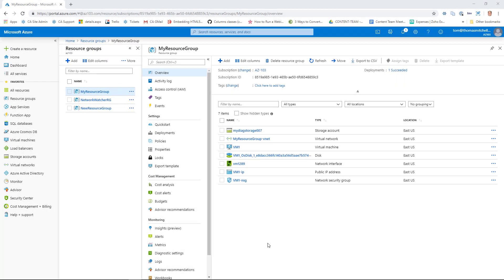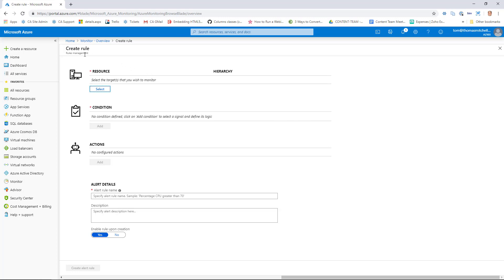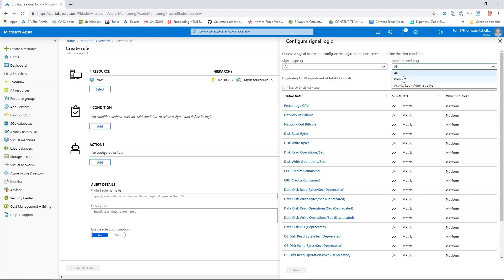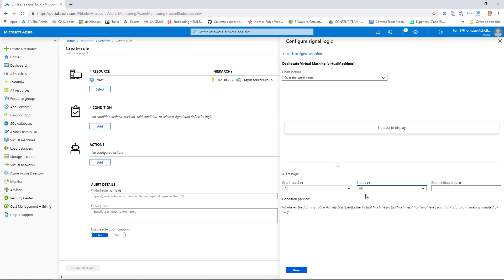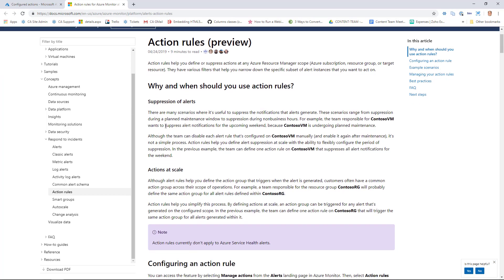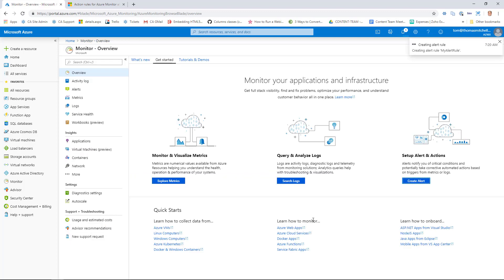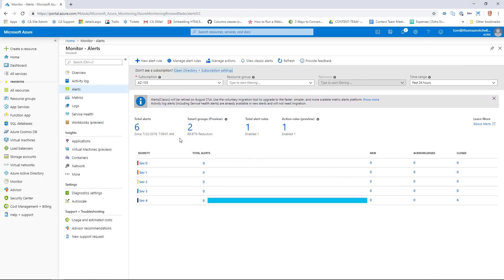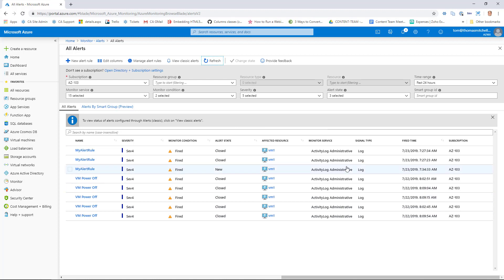How to Create and Analyze Alerts in Azure Subscriptions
Prepare for the AZ-103 Microsoft Azure Administrator exam by learning how to create and analyze alerts.